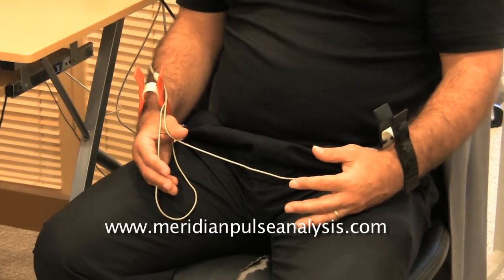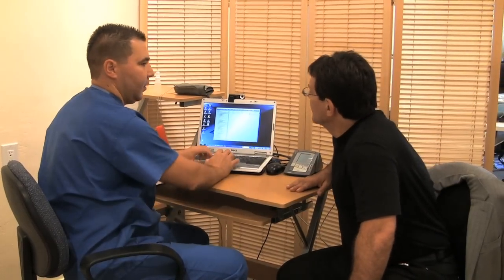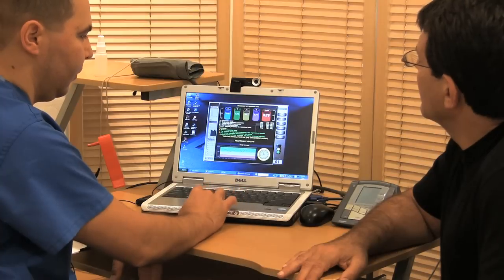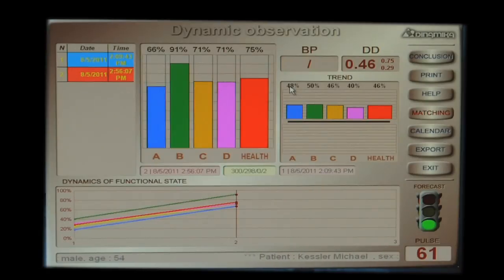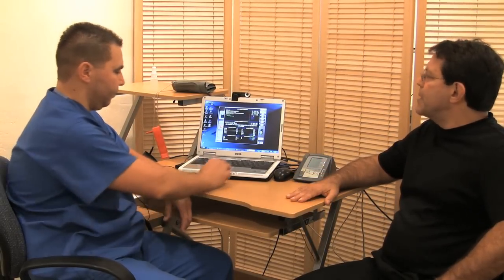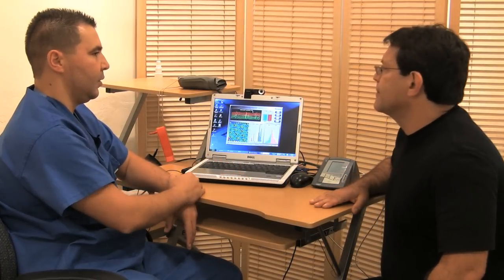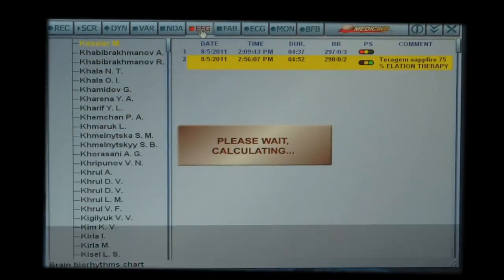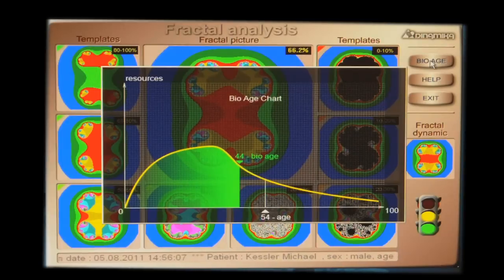HRV Test After Theragem Treatment (Dinamika HRV ©)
This HRV (Heart Rate Variability) Test was run immediately after the "patient" took a 20 minute therapy session on the Theragem.  Just prior to the Theragem treatment, the patient had had an HRV Test run as a baseline. This "After Theragem" video documents the improvement which was gained from the single Theragem treatment. This HRV device, the Dinamika  HRV ©, is the most advanced HRV equipment available and was developed in Russia.